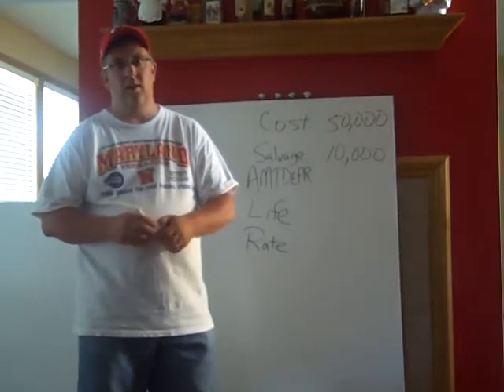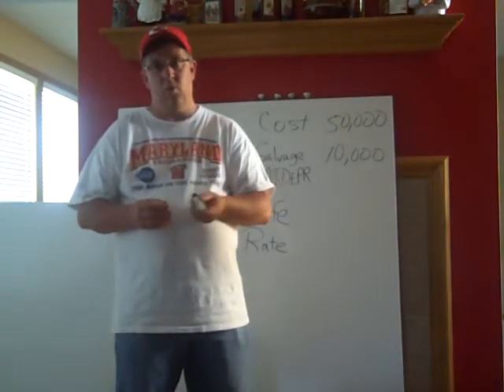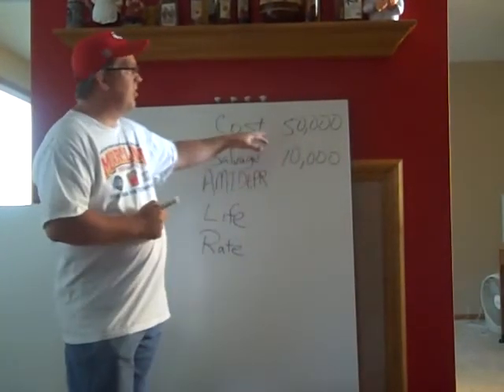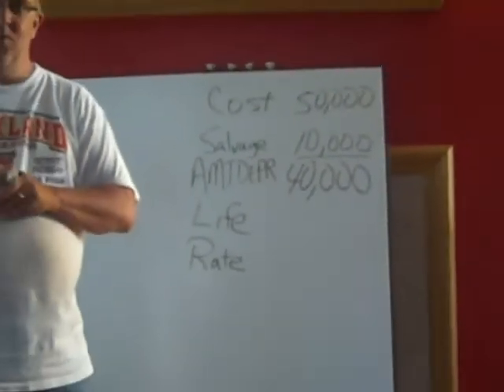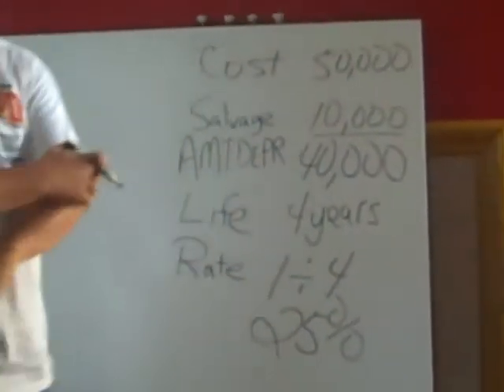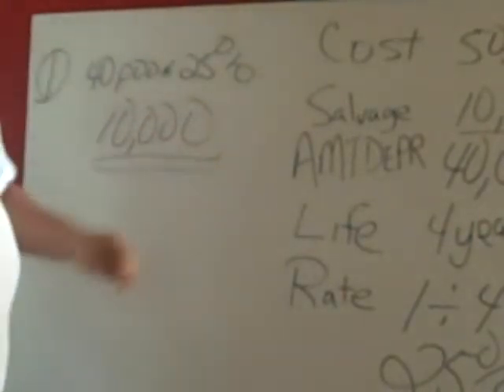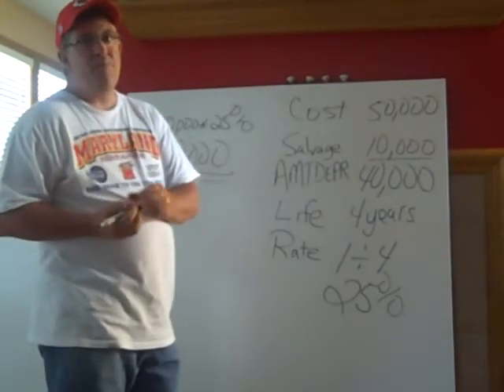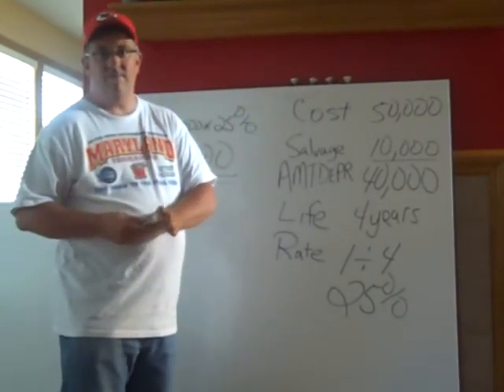Straight line depreciation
An example straight line depreciation